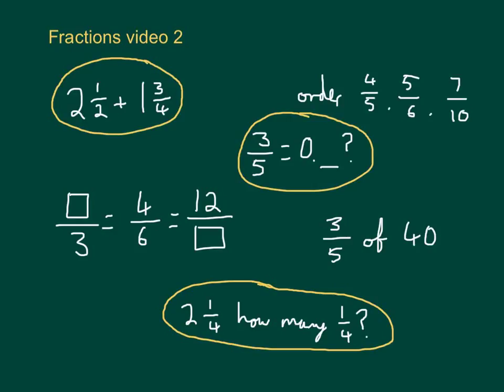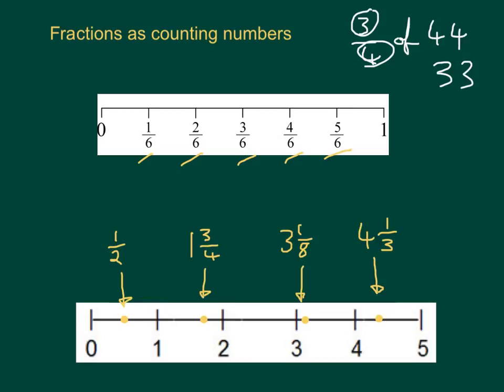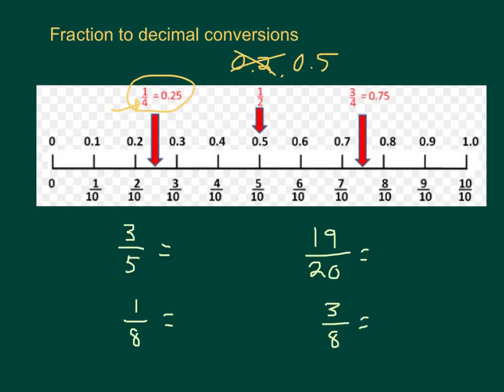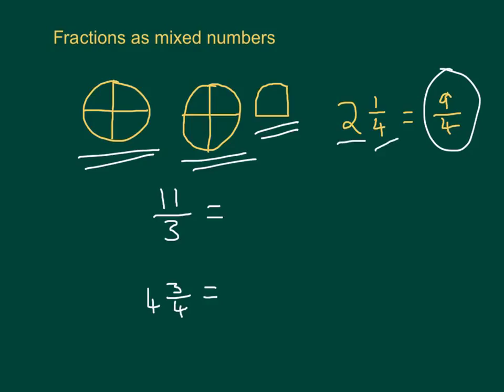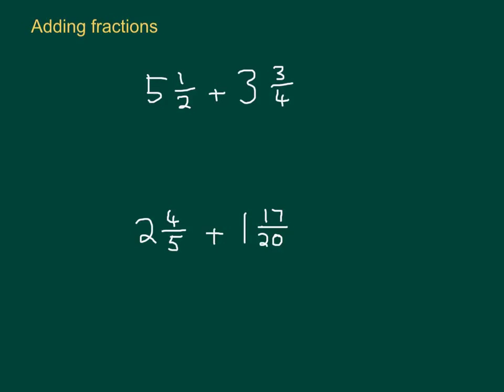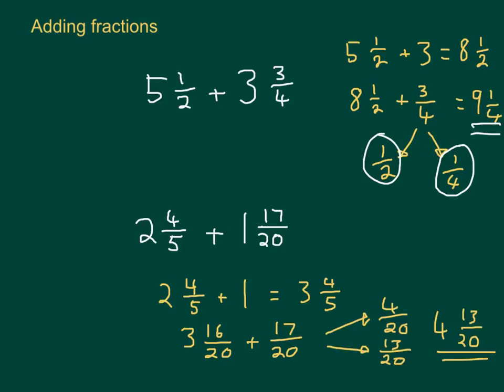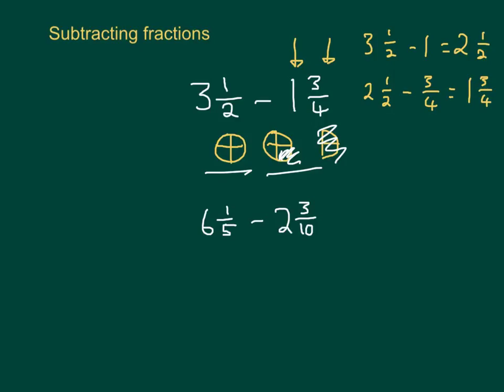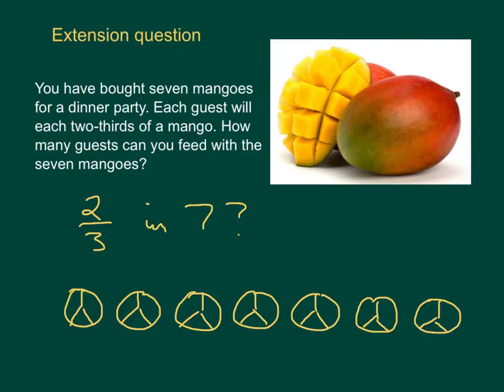Fractions Part 2, AH, Bradshaw Hall Primary